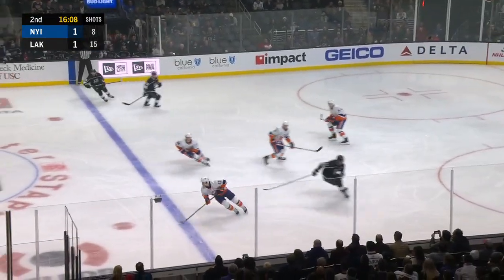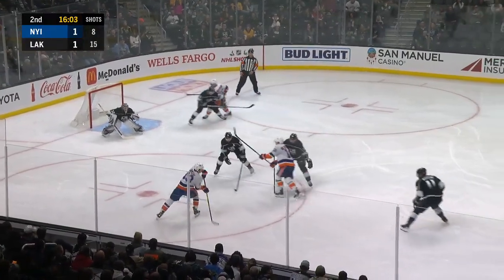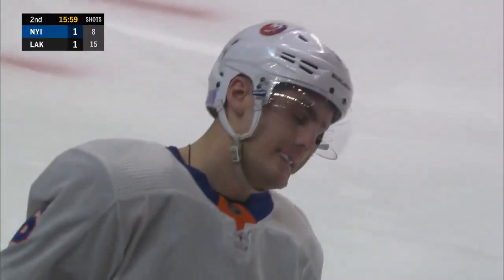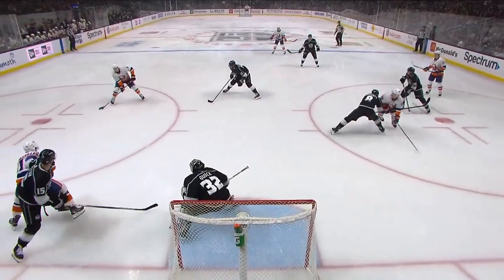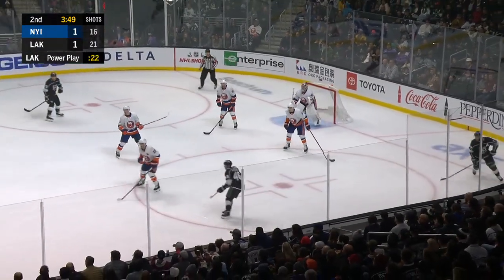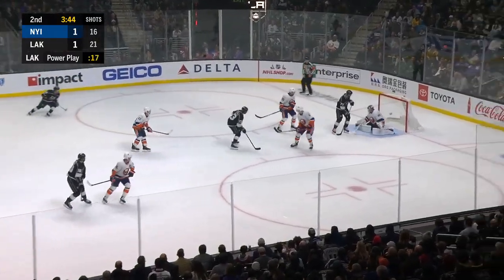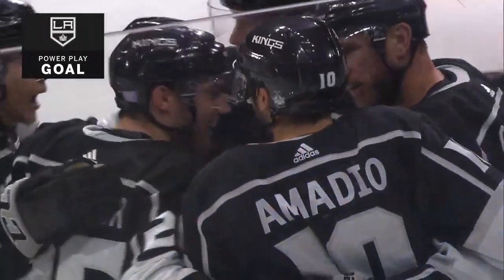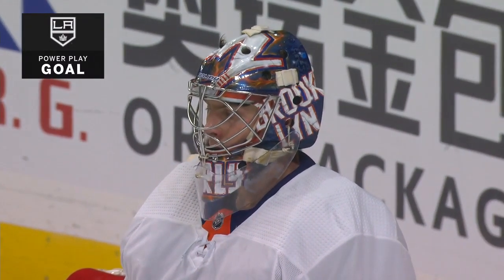NHL Highlights | Islanders vs. Kings – Nov. 27, 2019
Dustin Brown had a goal and an assist as the Los Angeles Kings beat the New York Islanders 4-1.